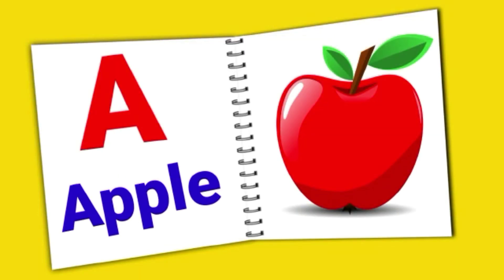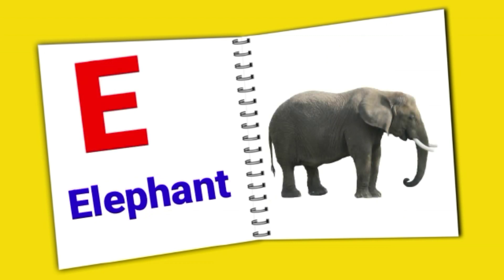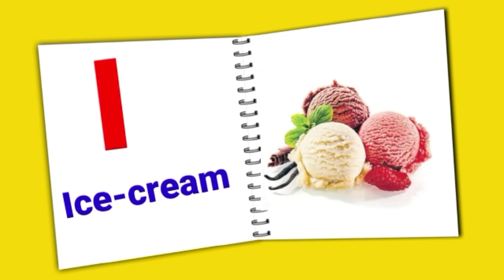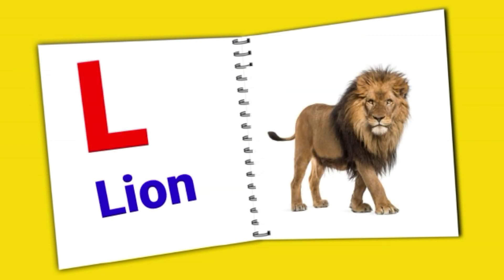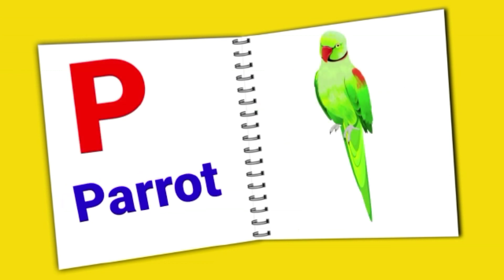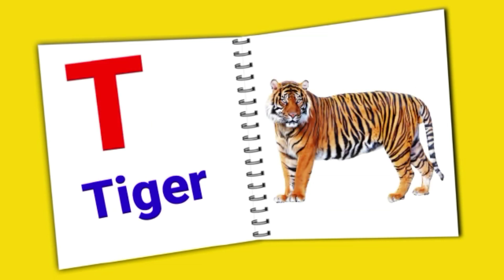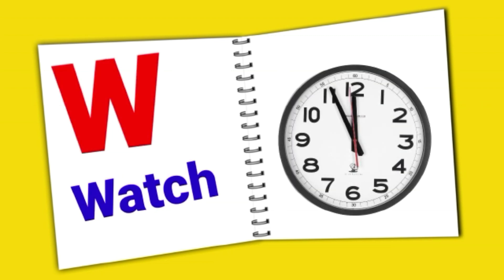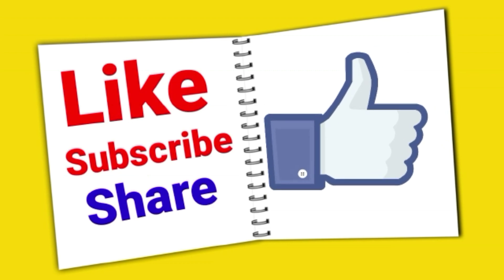Abcd in English A to z English alphabet ABCD A for apple 🍎 B for ball ⚾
Your quiry
english alphabet
abcd cartoon
a for apple bi for boy
alphabet songs
a for apple a for ant
nursery rhymes
abcd rhymes
abcd alphabet
a for apple b for ball
abcd
abcd varnamala
abcd varnamala
english varnamala
english alphabet
kids alphabet
alphabet for kids
abcd song
english varnamala
Kids Channel
Kids learning video
hindi varnmala
hindi learning
nursary class
ABCD

Your query 👇

1. abc
2. abcd
3. abcde
4. a for apple
5. a for apple b for ball
6. a for apple b for ball c for cat
7. a for apple b for ball c for cat d for dog
8. a for aroplane
9. a for aroplane b for banana
10. a for aroplane b for banana c for car
11. a for apple
12. abcdefg
13. English alphabet
14. abcd cartoon
15. a for apple bi for boy
16. alphabet songs
17. a for apple a for ant
18. nursery rhymes
19. a for apple song
20. abc songs for children
21. abcd rhymes
22. a for apple b for ball c for cat d for dog
23. abcd alphabet
24. k se kabutar kha se khargosh
25. a for apple b for badka apple
26. a se anar aa se aam
27. a for apple b for ball
28. abcd
29. a for apple wala
30. a b c d e f g
31. abcd varnamala
32. a se anar in hindi
33. k se kabutar
34. Alphabet songs for children
35. abc alphabet songs
36. abcd varnamala
37. english varnamala
38. english alphabet
39. A for apple
40. kids alphabet
41. alphabet for kids
42. abc song
43. a for apple b for ball c for
44. alphabet song
45. apple apple
46. abcd abcd
47. ए फाॅर एप्पल
48. ए फाॅर एप्पल की स्पेलिंग
49. ए फाॅर एप्पल बी फाॅर बाॅल सी फाॅर कैट डी फाॅर डाॅग
50. ए फार एपल
51. एबीसीडी
52. ए फाॅर एप्पल बी फाॅर बाॅल सी फाॅर कैट
53. अ से अनार आ से आम
54. क से कबूतर ख से खरगोश
55. ए फाॅर एप्पल बी फाॅर बाॅय
56. वर्णमाला
57. Mantu Study Class
58.
59.
60.
61.
62.
63.
64.
65.
66. a b c d
67. abcd song
68. abcd cartoon
69. cartoon
70. abc song
71. Apple
72. abcd wala cartoon
73. abcd abcd abcd abcd
74. b for ball
75. abcd video
76. alphabet
77. abcd a for apple
78. abc cartoon
79. a for apple wala
80. ice cream
81. a b c d song
82. bacchon ki abcd
83. abc abc
84. abcd ka videos
85. abcd ka new video
86. abcd today video
87. abcd 2022
88. a for Apple new video 2022
89. a for apple b for ball today video
90.
91.
92.
93. most popular video abcd
94. a for apple important video
95. today abcd
96. mantu study class ka video
97. abcd mantu study class
98. bacchon ka abcd video
99. a for aeroplane b for banana video
100. a for apple b for ball c for cat d for dog e for elephant